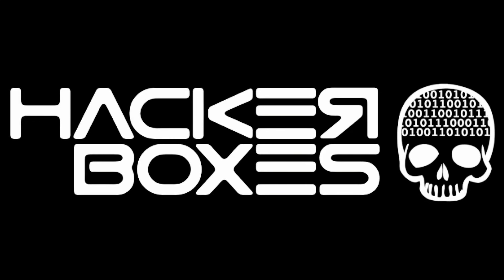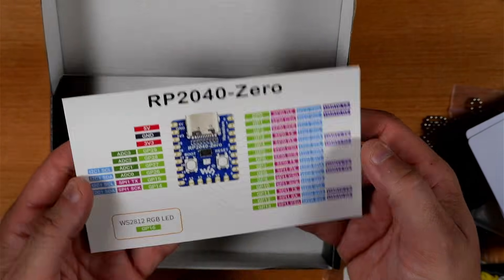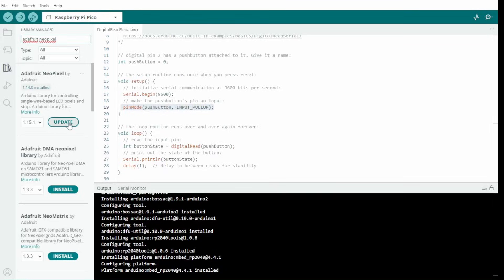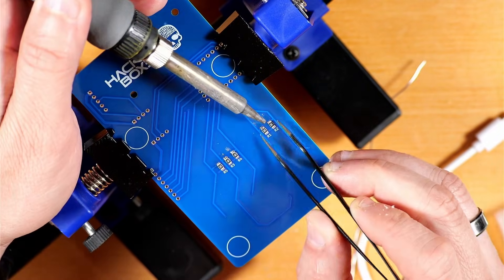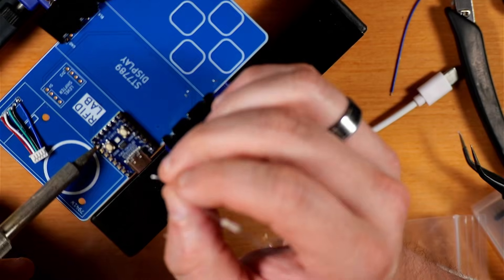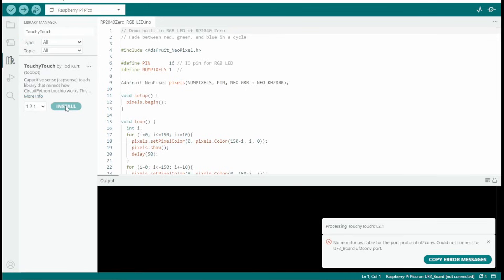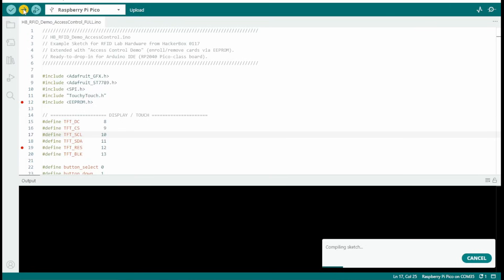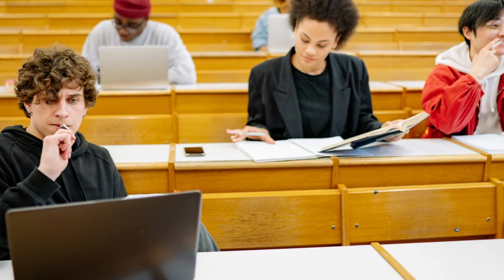Hackerbox 0117 - RFID Lab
In this video, we dive into HackerBox 0117: RFID Lab, an RFID / NFC experimenter’s dream kit. We’ll unbox, build, and test a full-fledged RFID laboratory on a board. Exploring 13.56 MHz Mifare S50, 125 kHz T5577, and NTAG215 NFC technologies.

We’ll walk through integrating the RP2040-Zero dev board with a dual-frequency, dual-antenna RFID module, drive a full-color TFT display, and handle level shifting, capacitive touch inputs, and more.

Whether you want to learn RFID fundamentals or push into security territory, this box delivers.

Thanks to HackerBoxes, we’re giving away a brand-new HackerBox 0117 to one lucky commenter.
🗓 Winner will be picked on or around October 11, 2025 (US only, sorry).

Strippers Used

PCB Holder:

👾 Shoutout to @retroCombs   My awesome neighbor in retro! Be sure to check out his channels!

🎥 Chapters:
(Coming soon)

💬 P.S.
If you made it to the bottom of the description and still have your eyebrows after building this kit, you might deserve a HackShack sticker. Find a way to reach out. You know the drill.